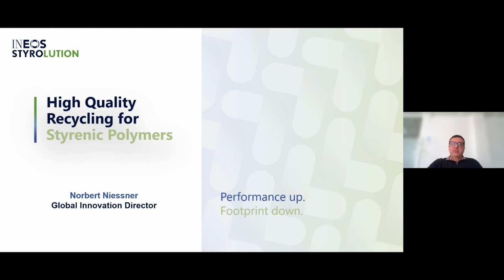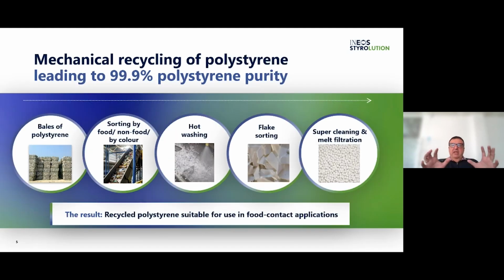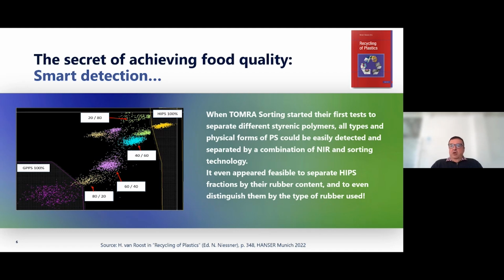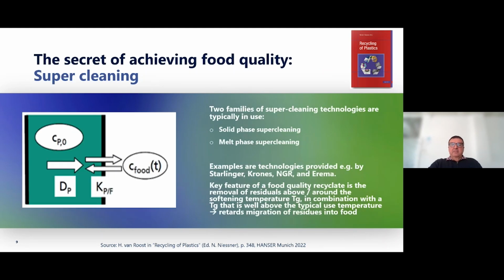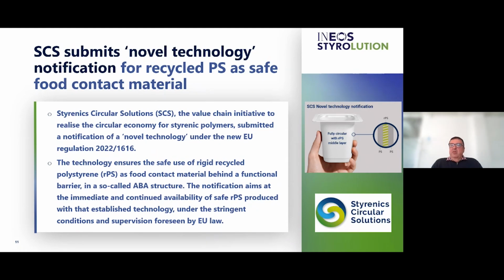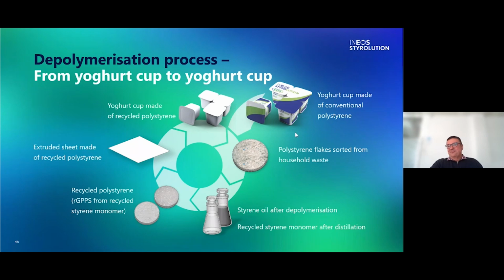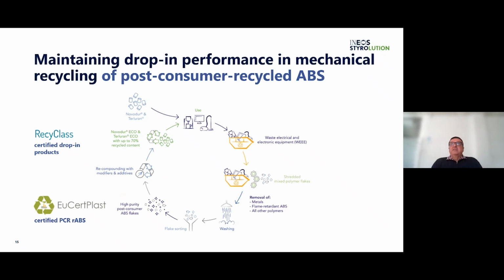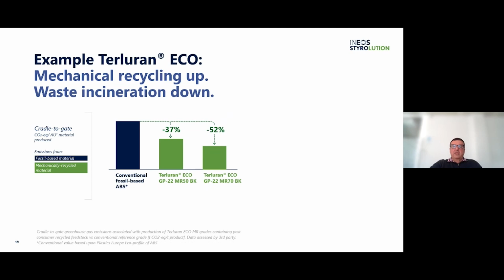High quality recycling for styrenic polymers (webinar)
In our webinar, Dr. Norbert Niessner, Director Global R&D, will talk about "High quality recycling for styrenic polymers".

Watch our webinar if you're eager to delve deeper into the latest advancements and outcomes in high quality recycling. Discover state-of-the-art technologies that convert post-consumer waste into materials of food-grade quality.